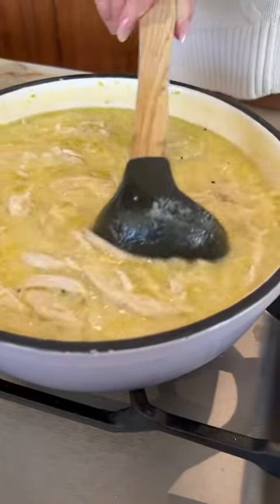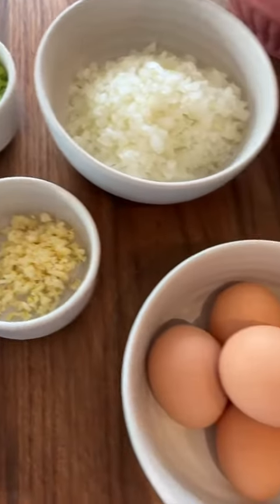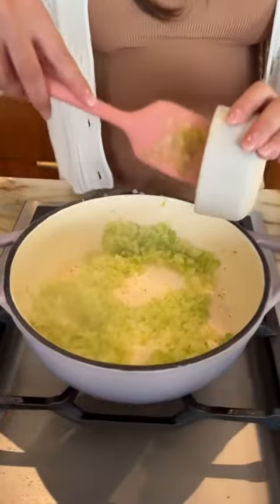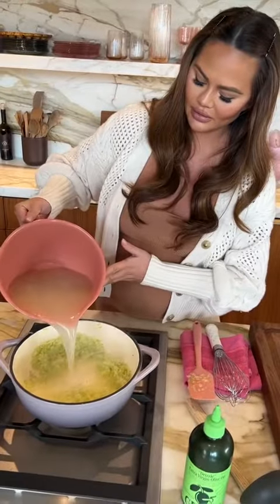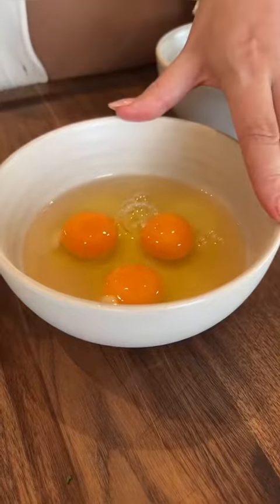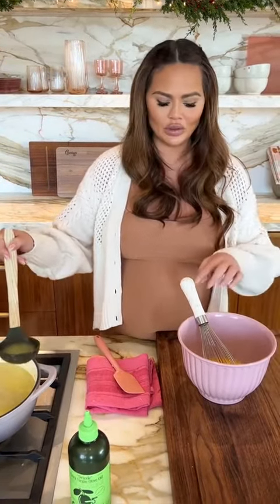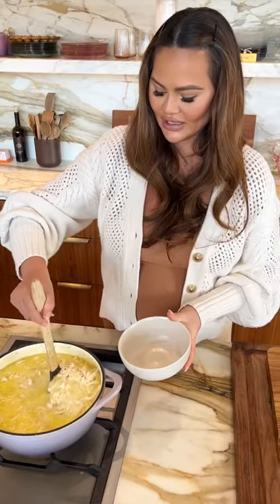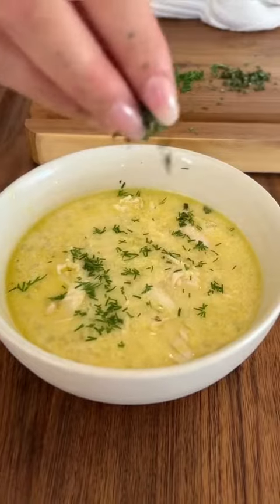Chrissy Teigen very pregnant. Shorts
Chrissy Teigen, one of the most beloved personalities in entertainment, is expecting a new addition to her family. She has been very open and transparent about her pregnancy journey, sharing updates and behind-the-scenes moments on her social media.
Chrissy is a model, author, and television host, known for her candid personality, relatable humor and her ability to connect with her fans. She has been a staple in the entertainment industry for many years, and her pregnancy is exciting news for her fans and followers.